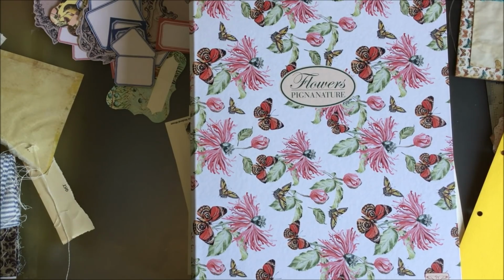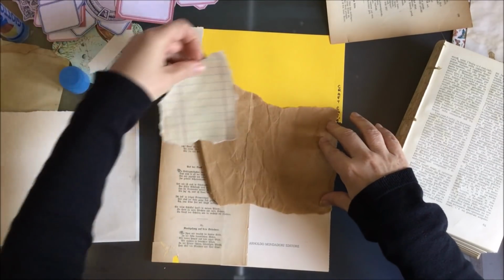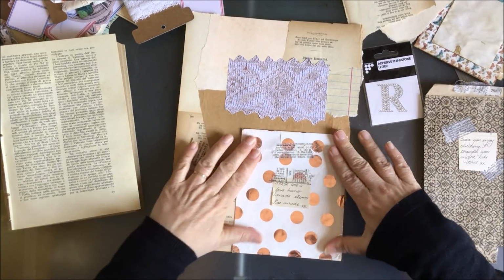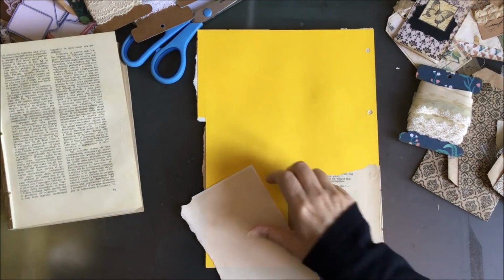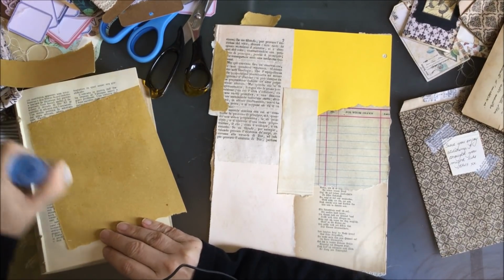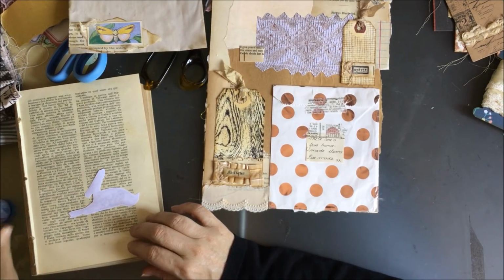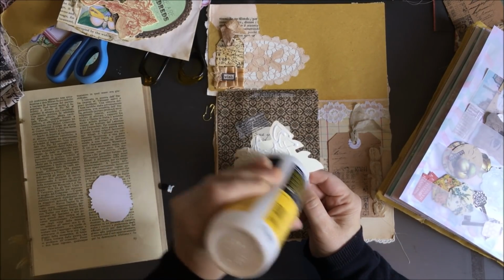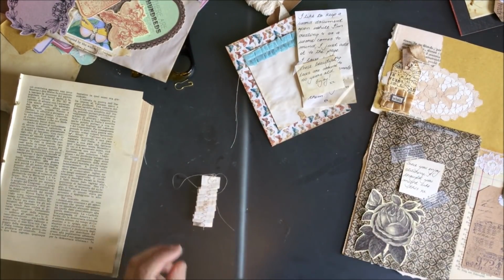The 100 day project | Day16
Woohoo Day 16 of the 100 day project! Here I have documented Sue's (Paper Inspiration) beautiful goodies she sent me. Love how it turned out! Not too many bloopers in this one, Yay!!! Oh I sad day 17 but it's day 16!